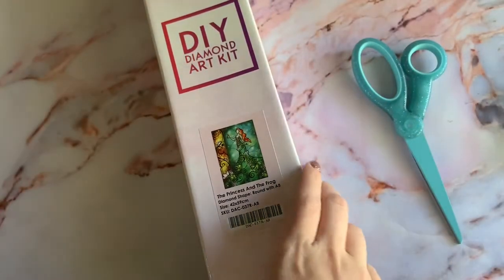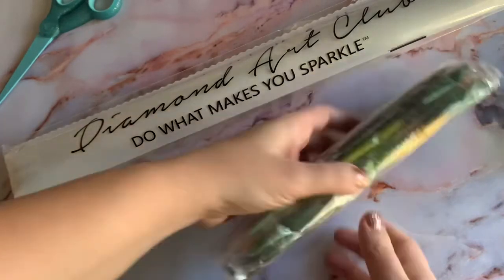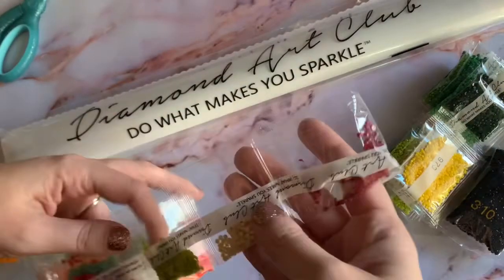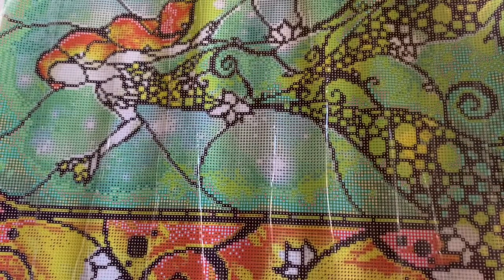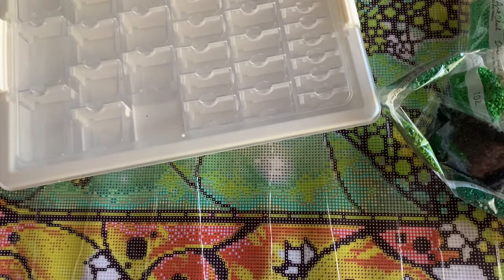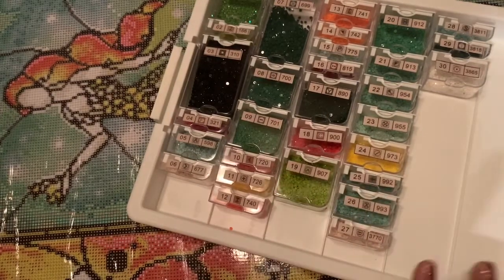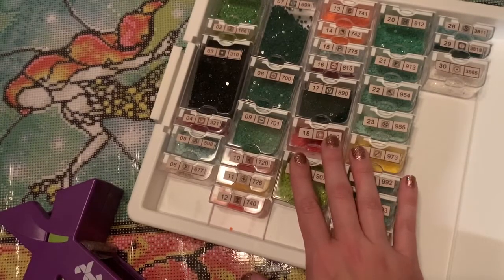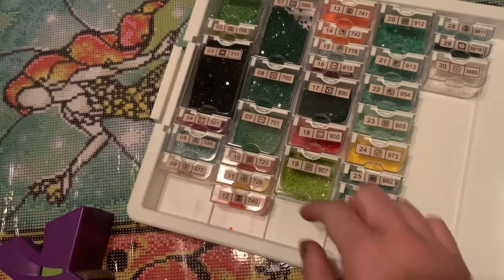Kitting Up | “The Princess and the Frog” from Diamond Art Club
Hello friends!

I’m so glad you’re here, and I can’t wait to get to know you!

Today, I’ll be unboxing and kitting up “The Princess and the Frog” from Diamond Art Club, original art by Mandie Manzano.

I’d love if you introduced yourself in the comments, let me know if you have any questions, and share anything you might like to see on this channel. Thank you for being here!

✨Katie

Xyron Sticker Maker

Elizabeth Ward Storage Containers

Staroar Release Paper